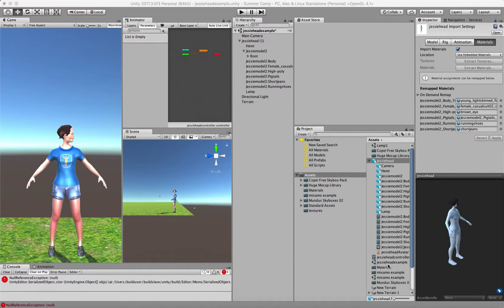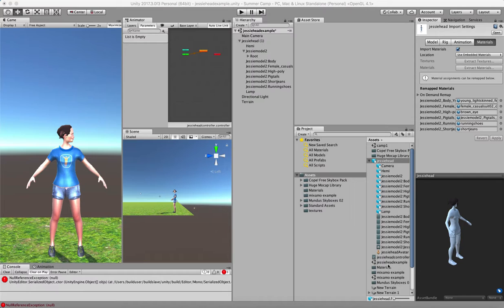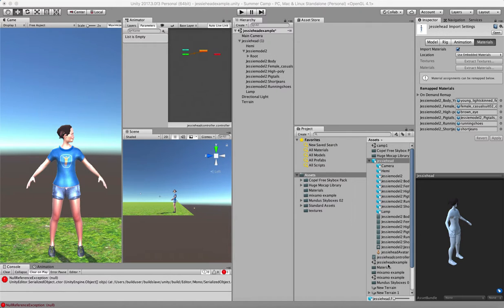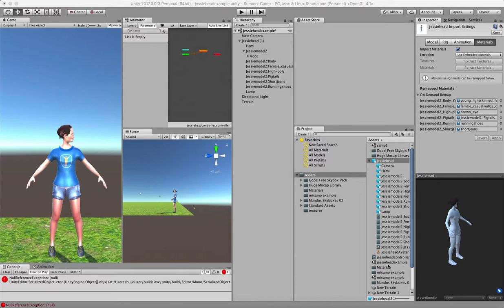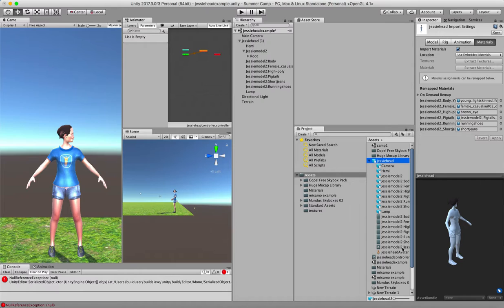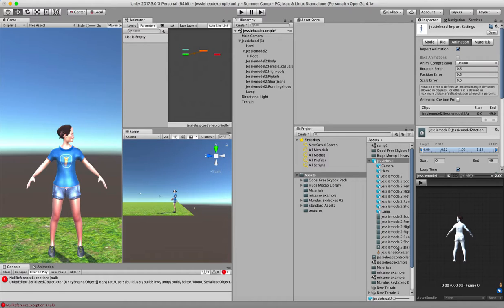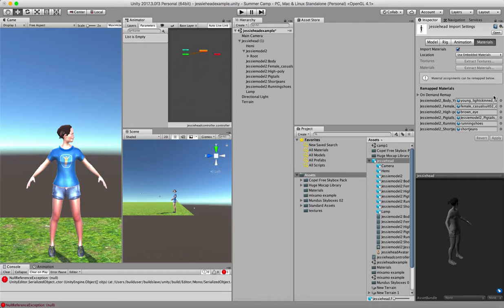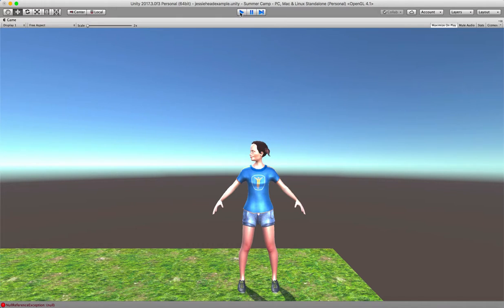Moving FBX to Unity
In this video we follow-up the previous video by importing the FBX and adjusting rig, animation, and materials.